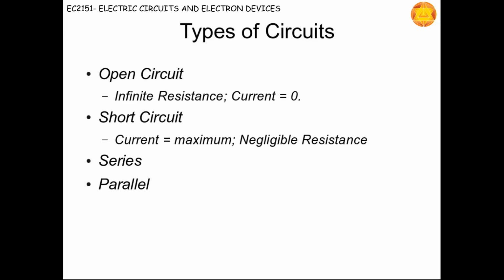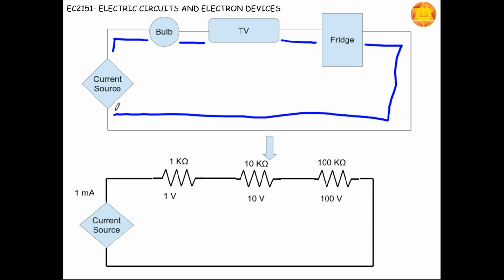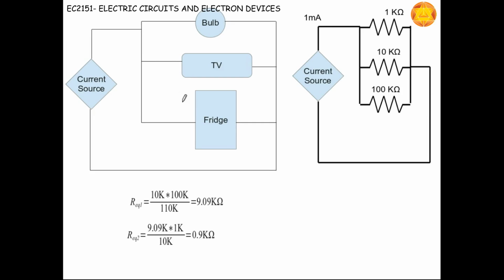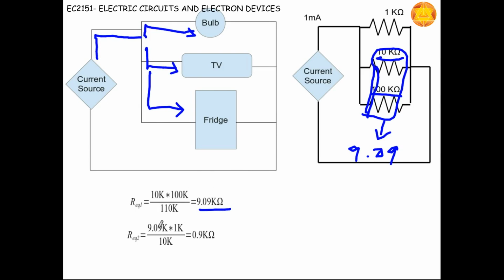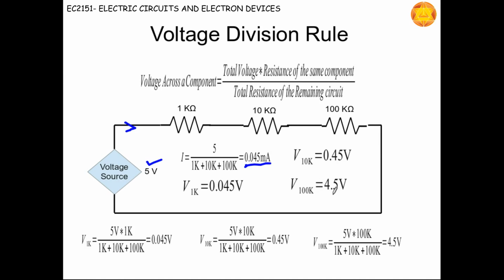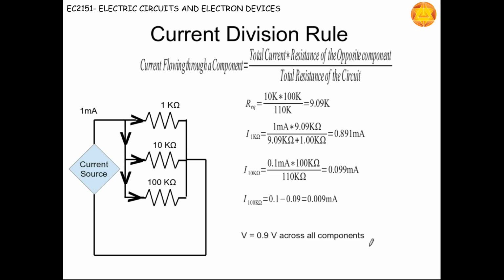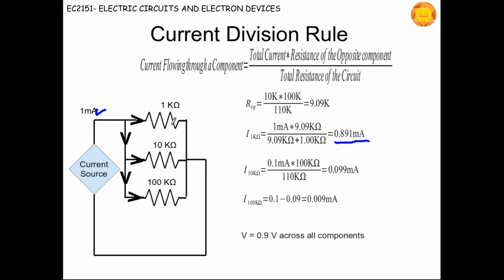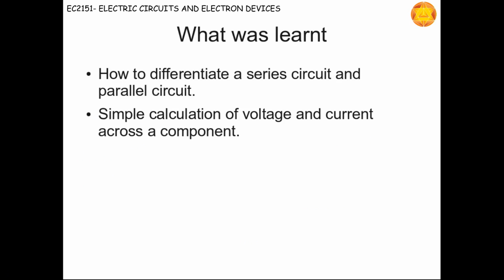EC2151-Basics-2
Open Circuit, Short Circuit, Series Circuit,Parallel Circuit, Voltage Division Law, Current Division Law.